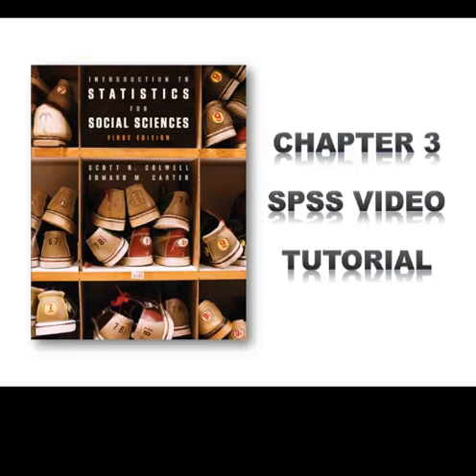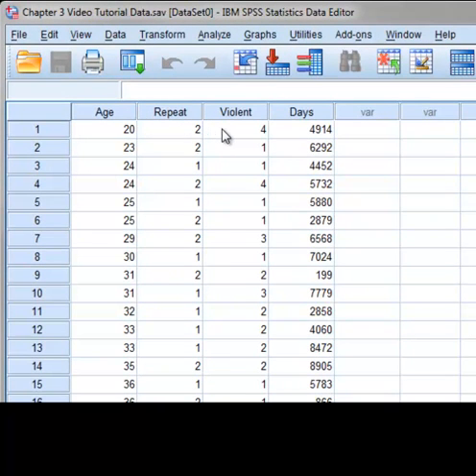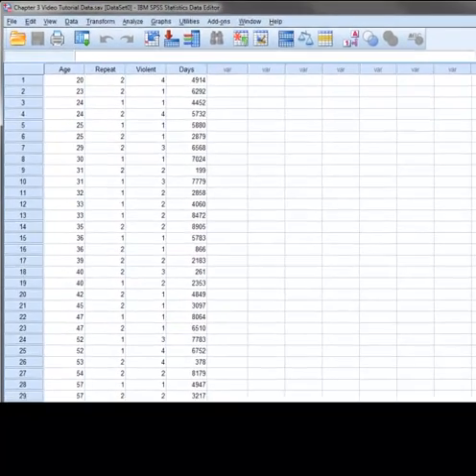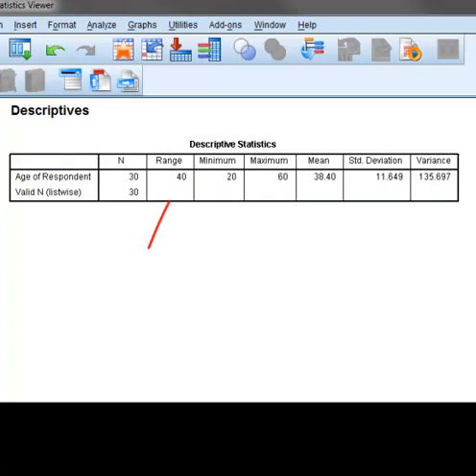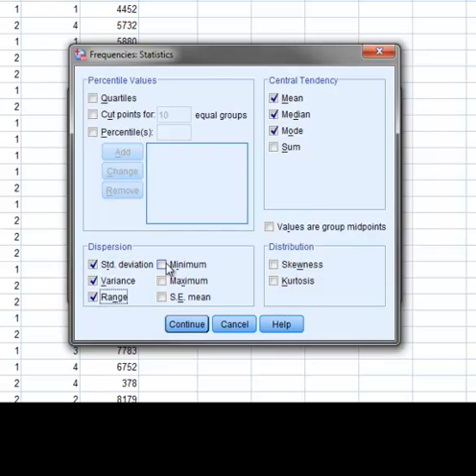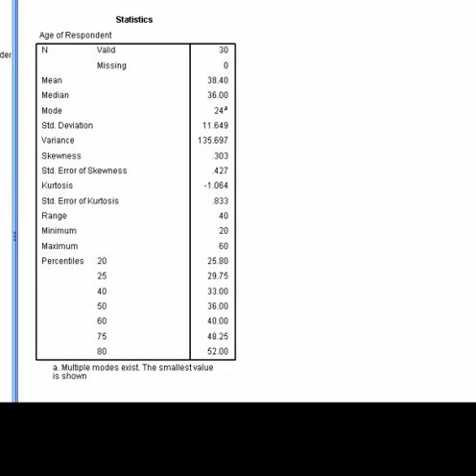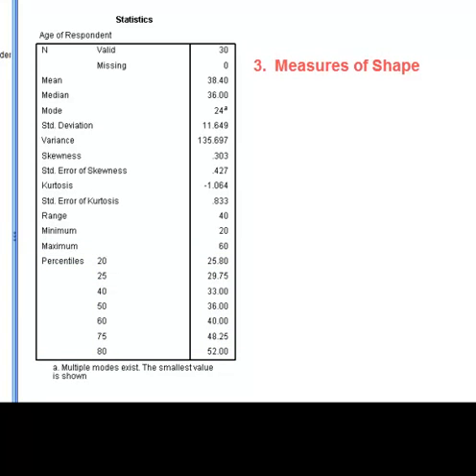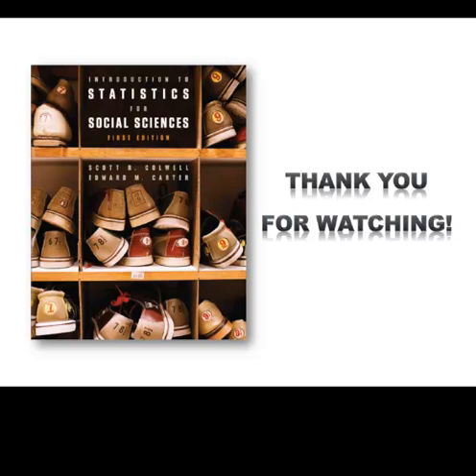SPSS Tutorial 3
Measures of central tendency, dispersion, and shape.